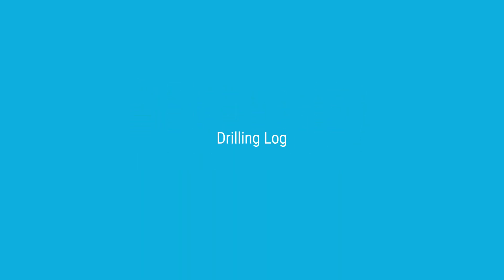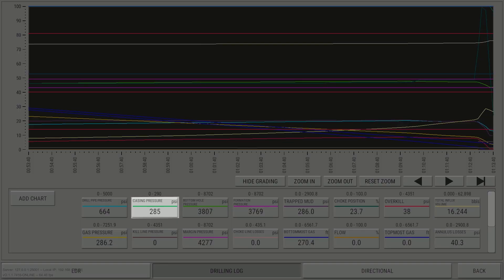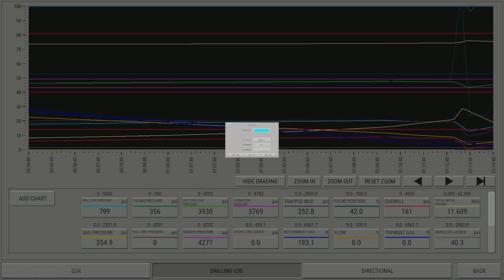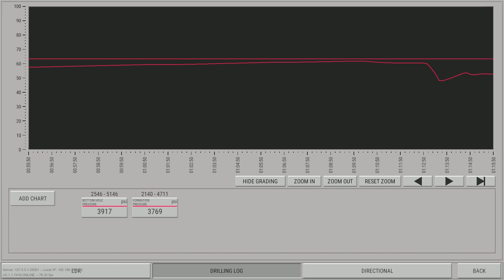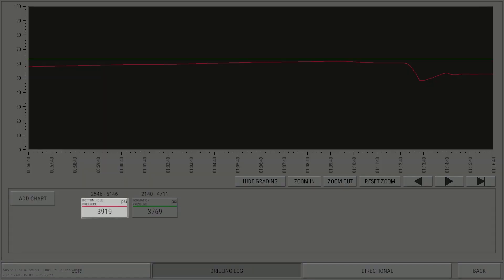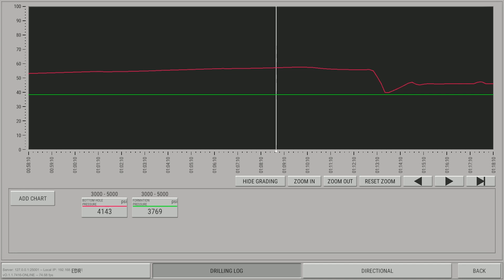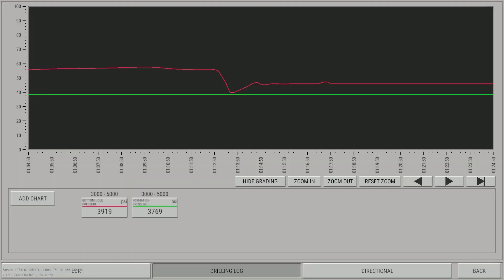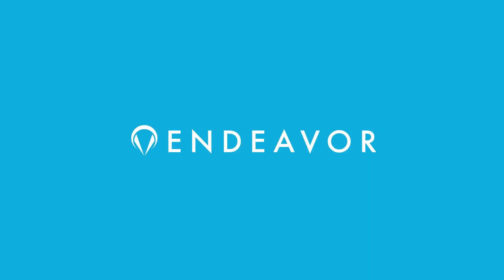Drilling Simulator - Drilling Log tutorial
Endeavor Technologies Drilling Simulator tutorials for Drilling Logs. to learn more about the amazing capabilities of Endeavor simulator technology.

This video displays some of the cool and innovative Drilling Log features such as graph controls, trends and plots. Learn how to customize color, style and scales. in the accurate and precise simulation only found at Endeavor Technologies.

About Endeavor Technologies:
A global simulation technology company who pioneered accelerated simulation computing to solve oil and gas calculations in real-time. The approach is broadly recognized as an unrivalled technology mechanism to augment decision making. Endeavor’s technology stack is used in over 80 countries and hundreds of thousands of users.